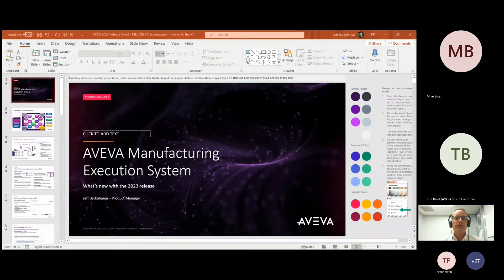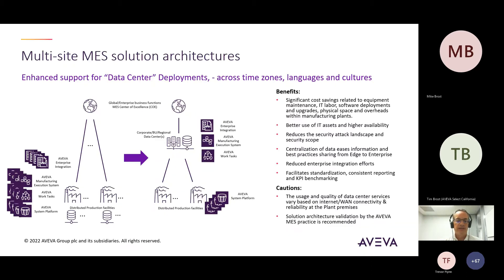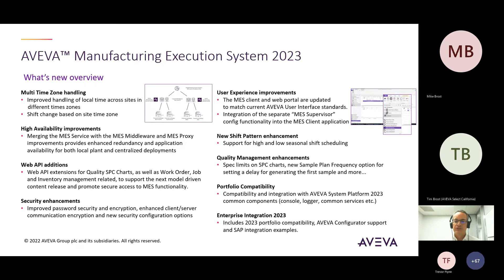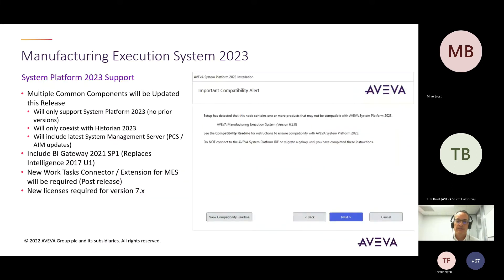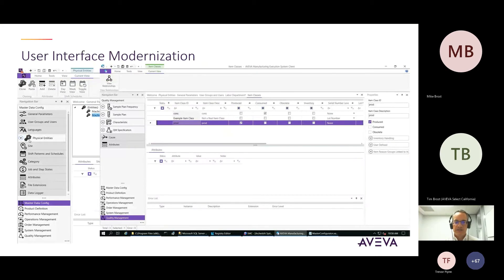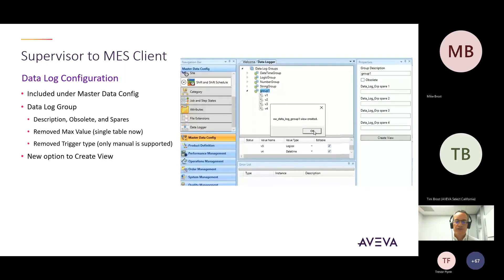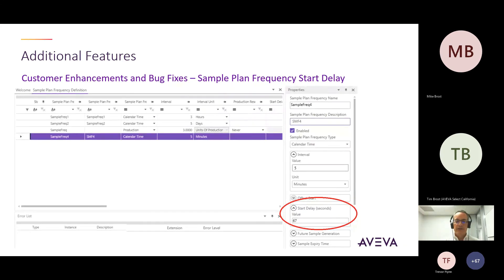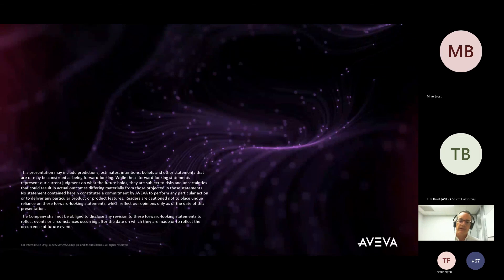2023 Launch Party: Model-Driven MES Update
Join us for an exciting update on the latest release of MES 2023! Discover the enhanced functionalities of this Model-Driven MES update, including multi-time zone handling, improved high availability, extended web API interactions, and advanced security features. Learn about the shift towards centralized configuration, enabling a Center of Excellence approach for large-scale implementations. Stay up-to-date with the modernized user interface and streamlined configuration process.